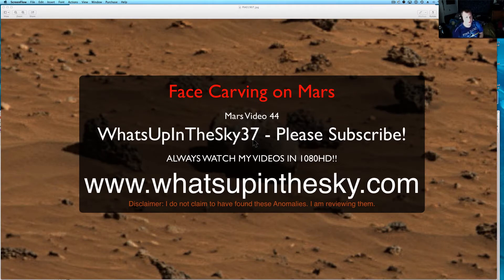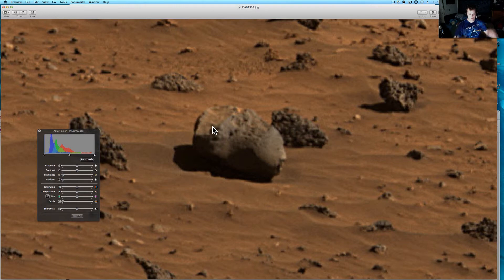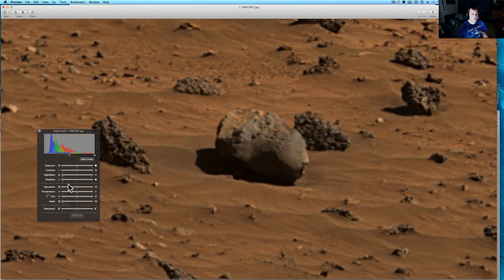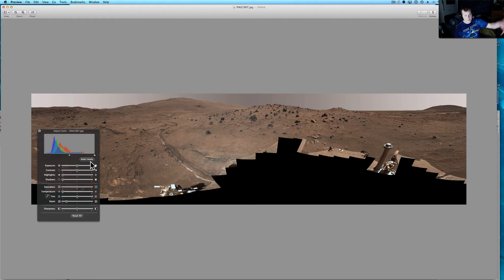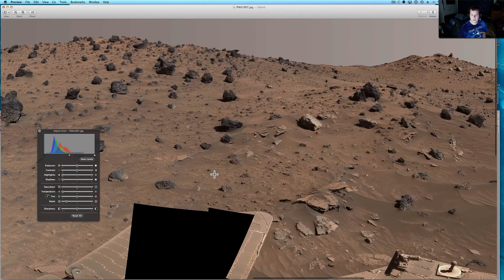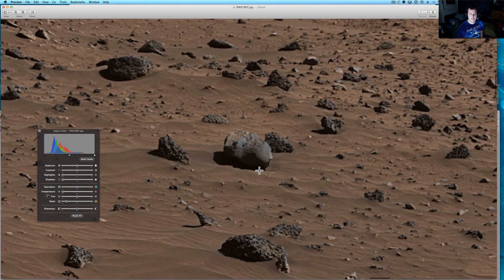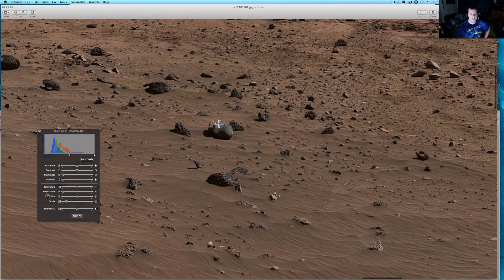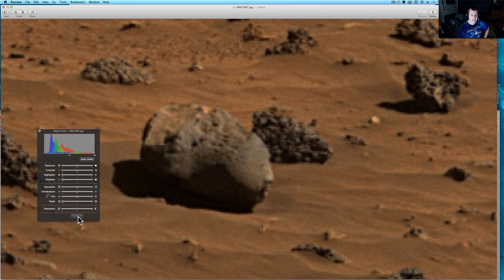The Carved Face at McMurdo on Mars - Spirit Rover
- Today we are going back to look at a image I had done a previous video on where I just ran through the whole image really fast.  This is one of the best pictures to download if you are looking for proof of old life on Mars.  There is so much in here and we are going to look at each one separately so we can focus in on them.  Much love and here is the link to to the original NASA photo